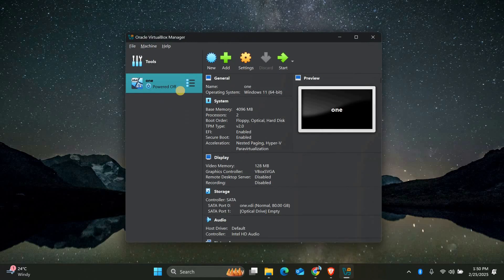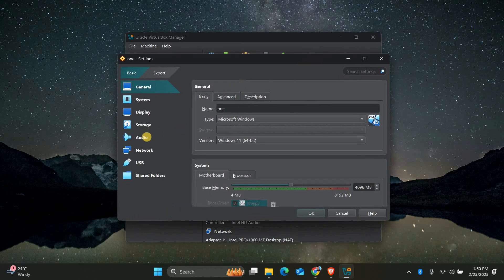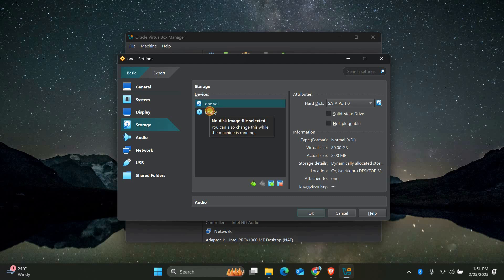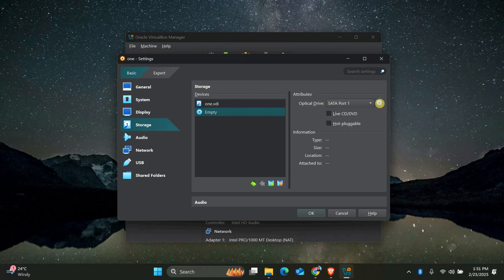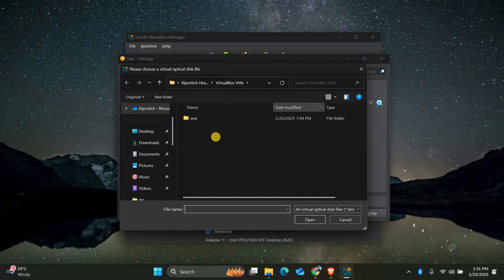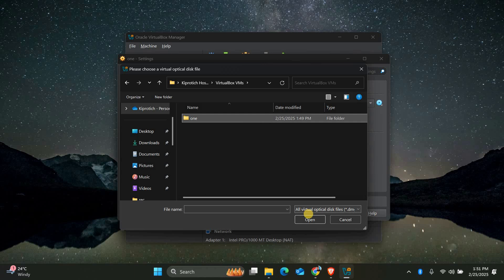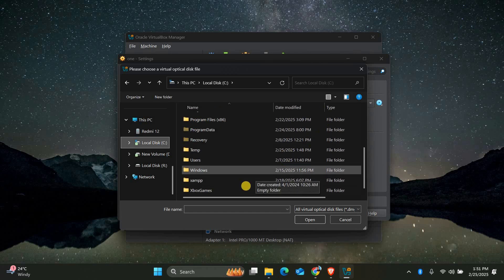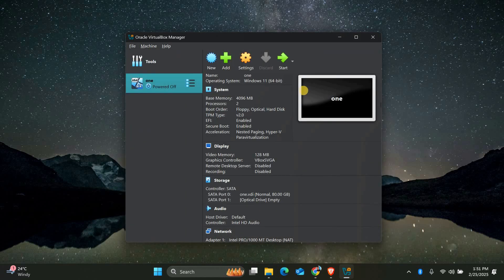How To Fix VirtualBox Fatal No bootable Medium Found System Halted Error - Easy Fix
Getting the “Fatal: No bootable medium found. System halted.” error in VirtualBox? This video shows you exactly how to fix it by correctly setting up your virtual machine's boot settings and storage.

This error usually occurs when no operating system ISO is attached or the boot order is misconfigured. It often affects students, developers, and anyone using VirtualBox to install an OS.

➤ fix “No bootable medium found” in VirtualBox
➤ attach ISO file to VirtualBox VM properly
➤ set boot order correctly in VirtualBox settings
➤ solve system halted error when starting VirtualBox VM
➤ make VirtualBox detect bootable ISO on Windows 11
➤ check storage controller settings in VirtualBox
➤ boot Linux ISO in VirtualBox without errors
➤ fix VirtualBox VM stuck on “system halted” screen

Applies to: VirtualBox on Windows 11, Windows 10, macOS, and Linux.